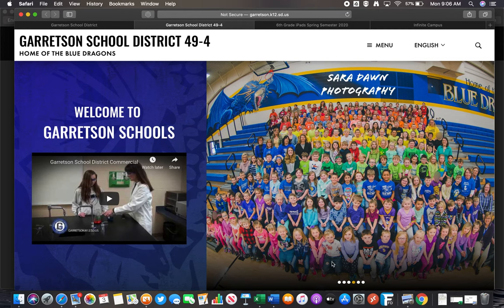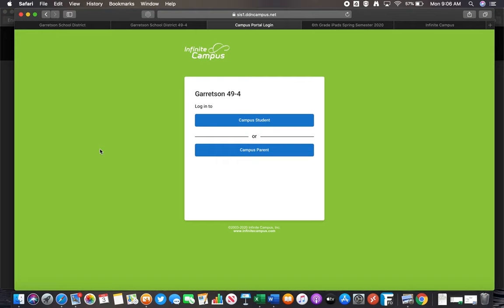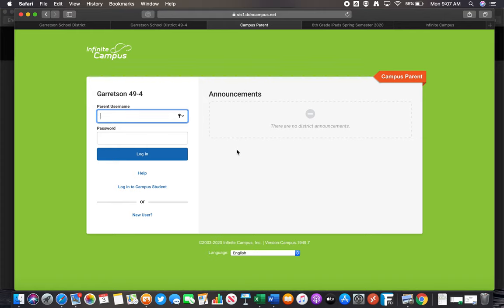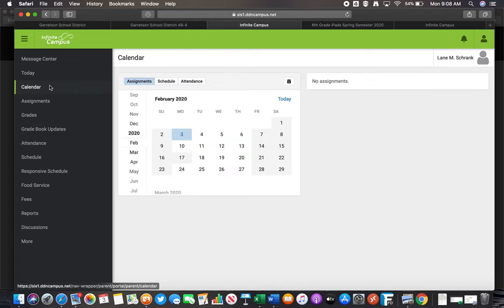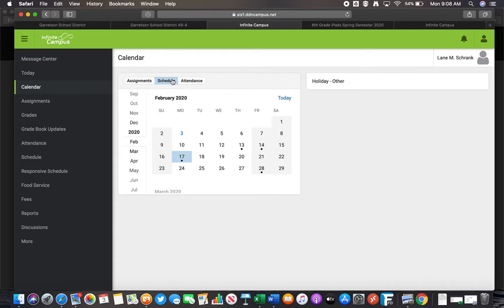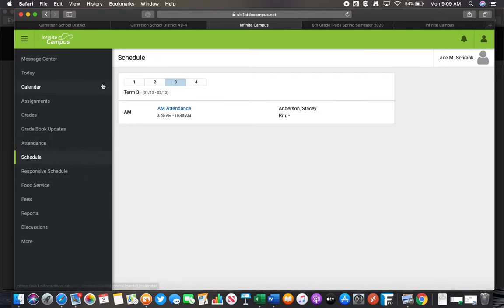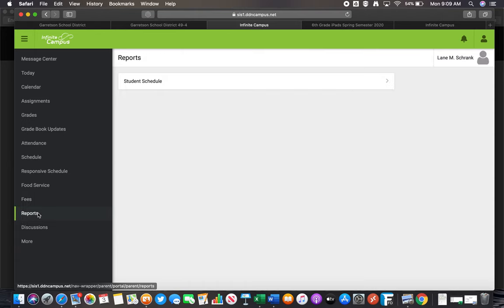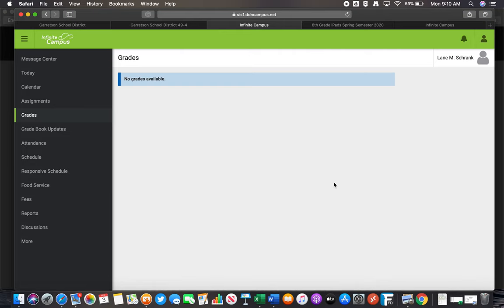Campus Portal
This video will give you how to log into the parent portal, and also what you may find while you are there.